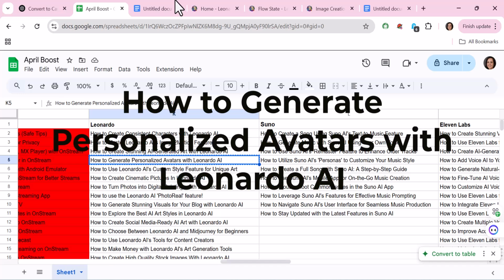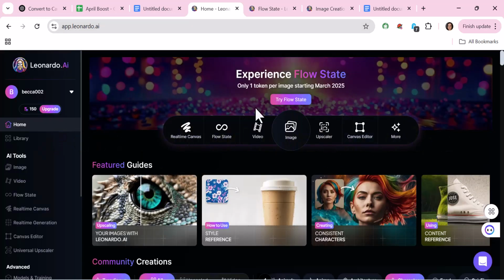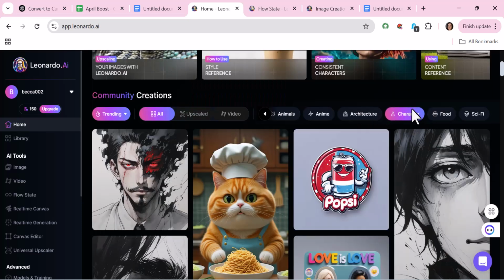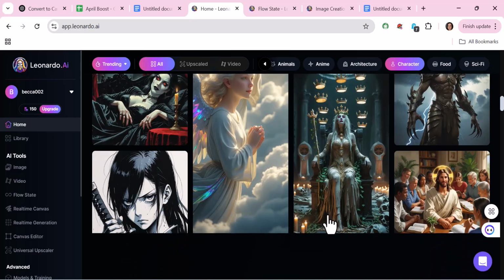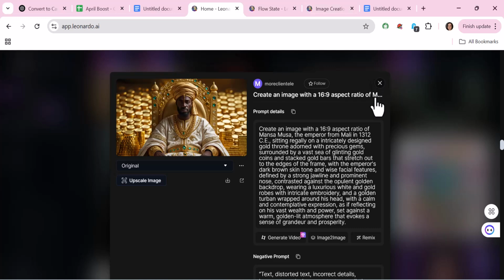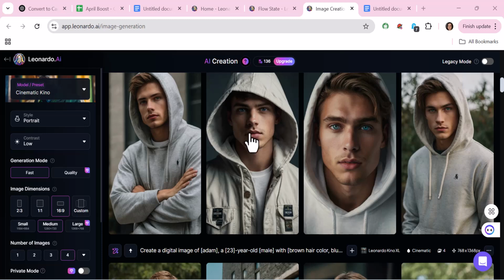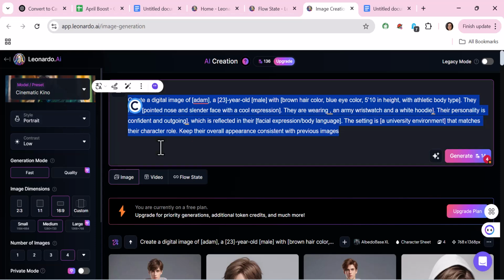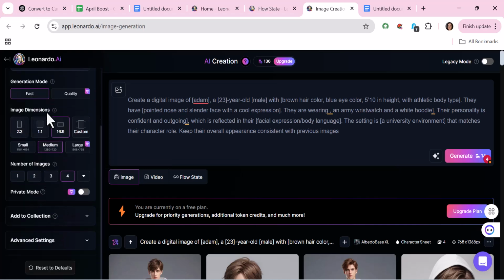How to Generate Personalized Avatars with Leonardo AI (Best Method)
In this video, I’ll show you exactly how to use leonardo ai step by step so you can get results quickly and without confusion.

I’ll walk you through how to male images with Leonardo I , why it matters, and the best way to approach it so you can successfully learn how to use leonardo to make avatars right away.

If you’ve been wondering how to make avatars with leonardo ai, this guide will make it clear and easy to follow.